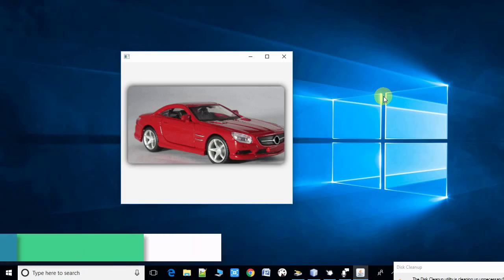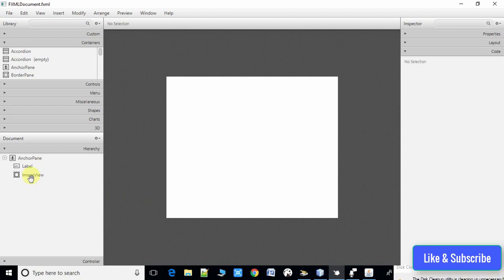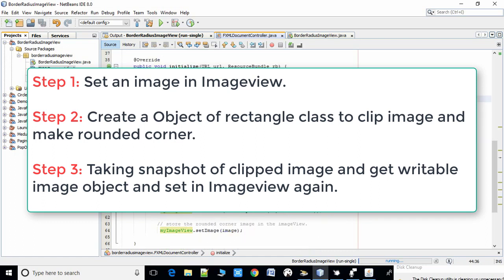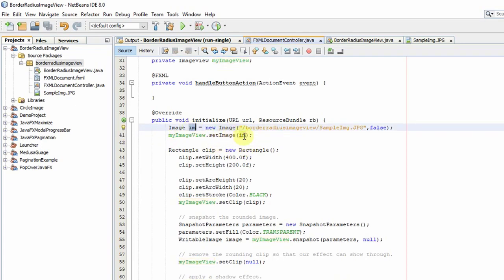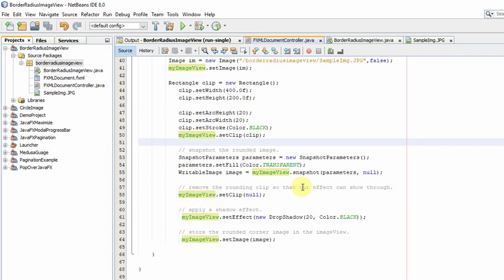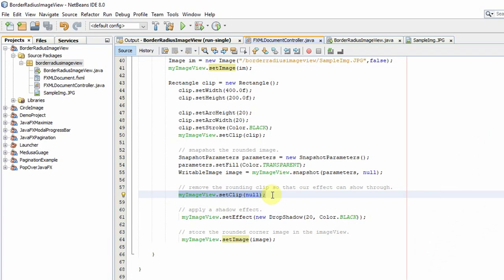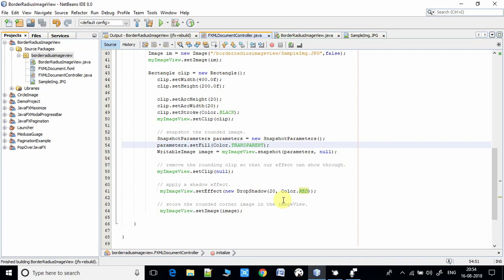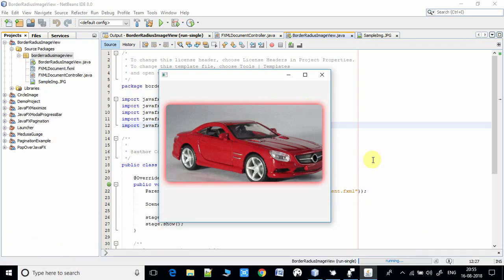Rounded corner Image with ImageView | JavaFX Tutorial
In this video tutorial i have explained the steps to make rounded corner of image in ImageView with shadow effect.  So you guys can import this project in NetBeans IDE and use this as per your need.

*Sample project download link. (please Visit at blog site)